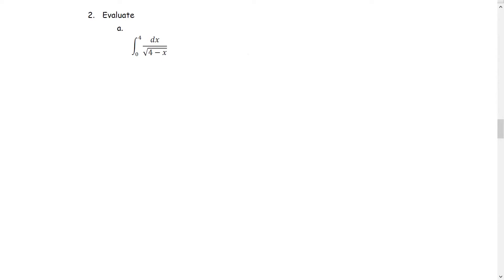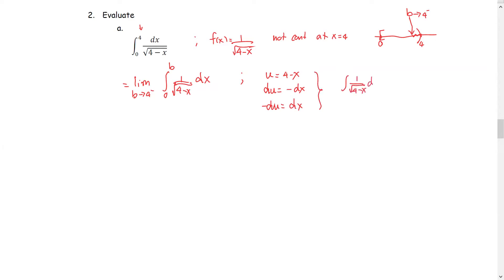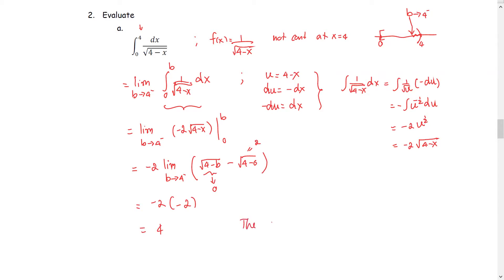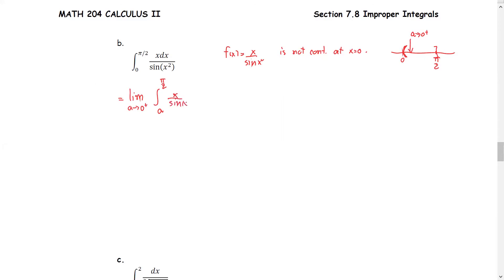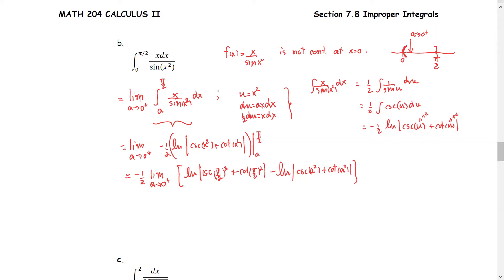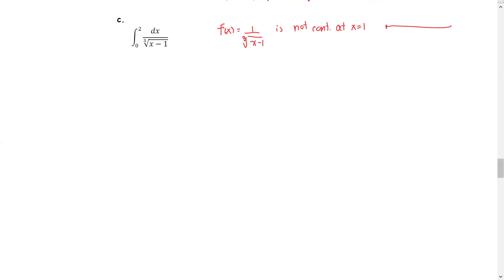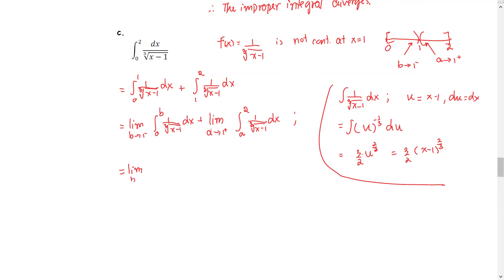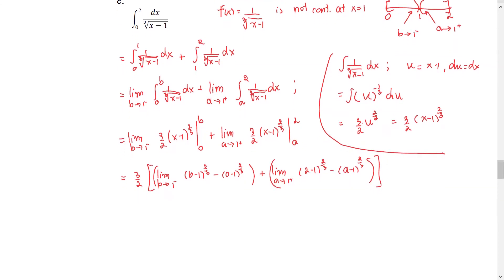M204 Sec7_8 Improper Integrals Type II Ex2abc